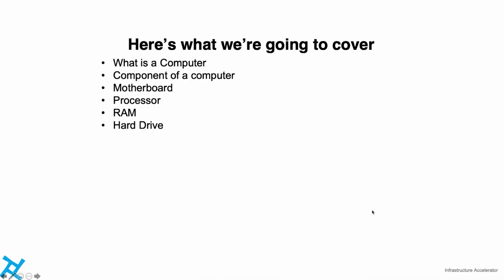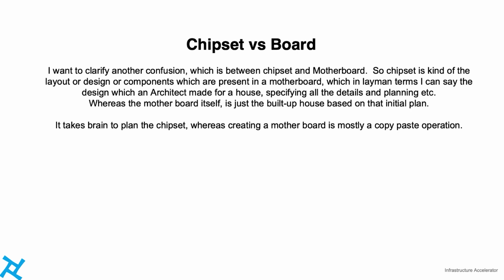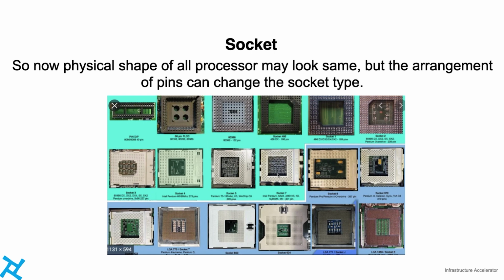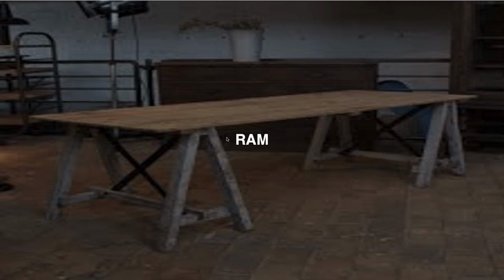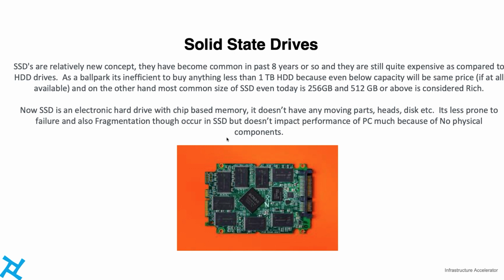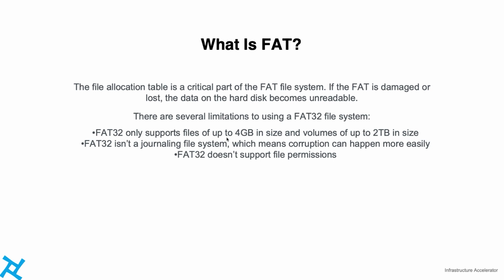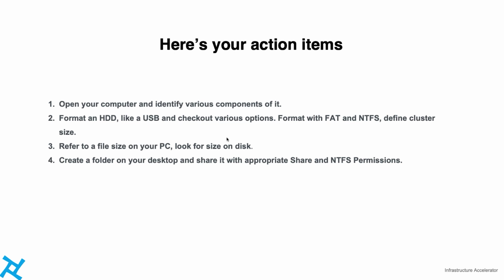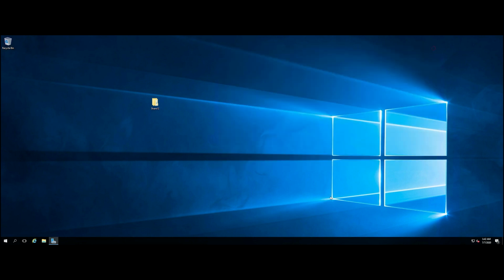2.1 - Whats Inside your CPU and How to Build it. Know roles of Processor, RAM and Harddrives.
"Welcome to the exciting world of IT infrastructure engineering! In this comprehensive first video, we take a deep dive into the anatomy of a computer, covering both its external and internal components. From the sleek design of the CPU (tower) and the essential functionality of the keyboard to the vibrant display of the monitor and the productivity-enhancing capabilities of printers and scanners, we unravel the essentials of the modern computing experience.

But that's just the beginning. Inside the CPU, we uncover the motherboard's intricate circuitry, the lightning-fast performance of RAM, the processing power of the CPU, the storage prowess of the hard drive, and the graphics handling by the display processor. We even shed light on the unsung heroes like the heat sink and motherboard battery, ensuring smooth operations behind the scenes.

As we venture further, we tackle critical topics like drive partitioning, whether you're using the reliable FAT or the robust NTFS file systems, and guide you through the process of setting permissions on folders and shares, empowering you to manage data access with precision.

Whether you're a tech enthusiast looking to expand your knowledge or an aspiring IT infrastructure engineer seeking a solid foundation, this video is your gateway to understanding the essentials. Join us on this immersive journey as we equip you with the insights and skills needed to navigate the dynamic landscape of IT infrastructure engineering."

0:00 About your Computer
0:22 What's covered
1:05 What is a Computer
3:17 Components of Computer
5:00 Motherboard
7:20 PCI / PCI Express Slots
10:54 Chipset vs Motherboard
13:50 Computer Processors
18:23 Processor's Socket
21:36 CPU Cores
22:29 CPU Threads & Frequency
27:05 RAM (aka Memory)
30:35 Hard Drive (Storage)
39:53 Solid State Drive - SSDs
41:55 Formatting the Hard Drive
48:11 FAT vs NTFS
55:41 Share & Folder Permissions
60:01 Action Items for this session